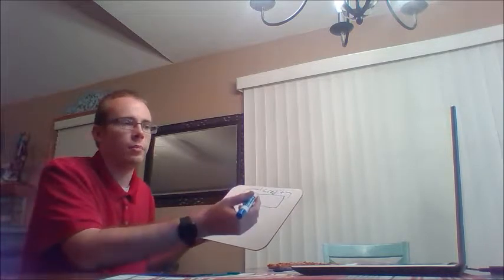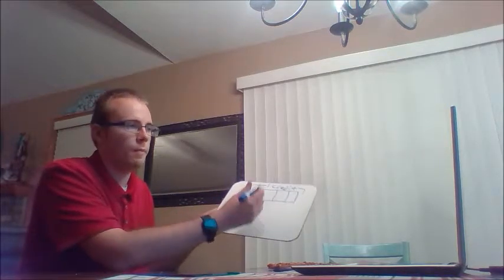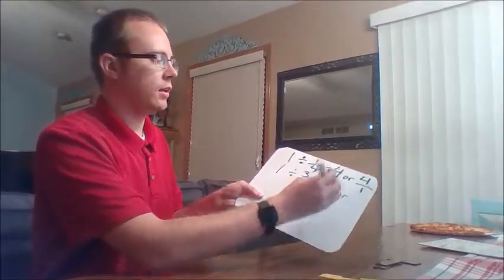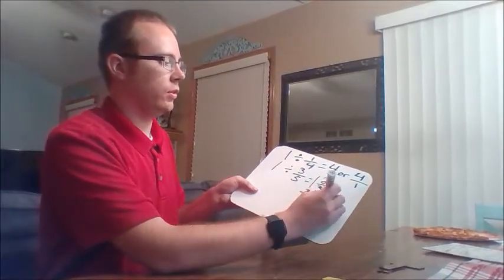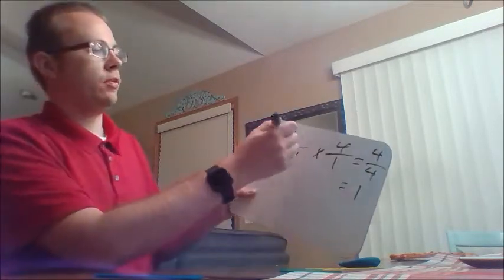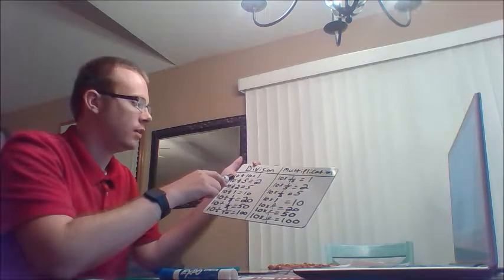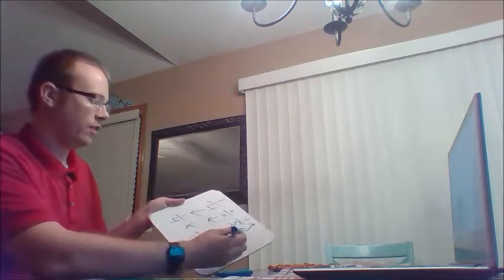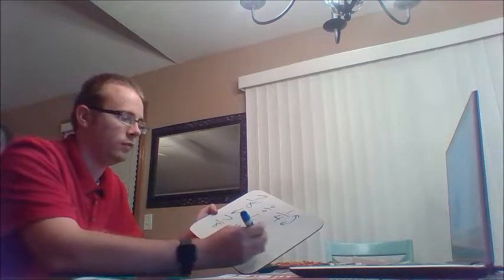Multiplying and Dividing Fractions by Fractions Lesson Plan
Standard: 6.NS  "Apply and extend previous understandings of multiplication and division to divide fractions by fractions."